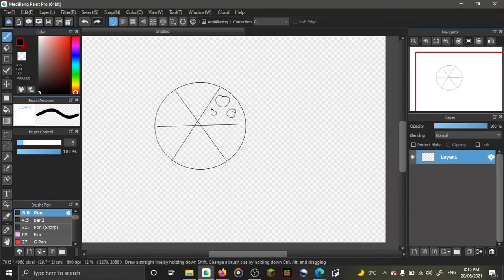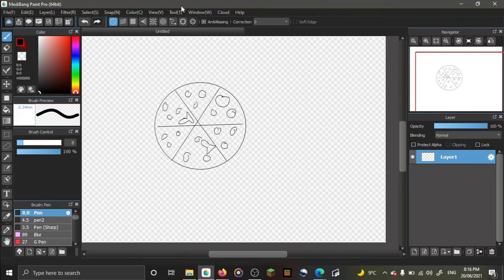I regret.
I am questioning myself. Why the hell did I do this.